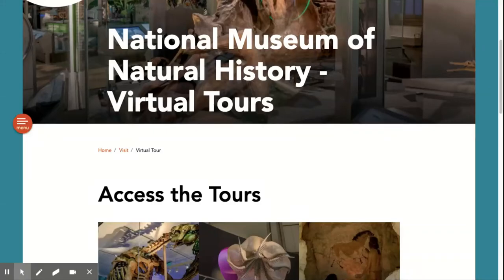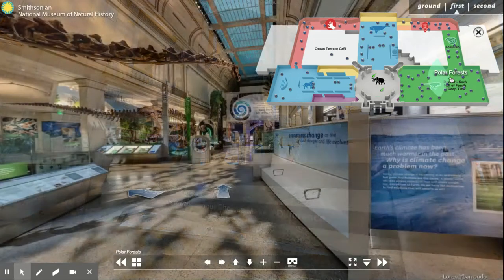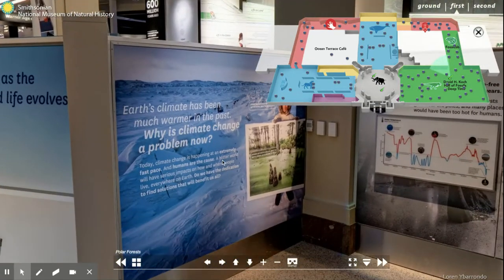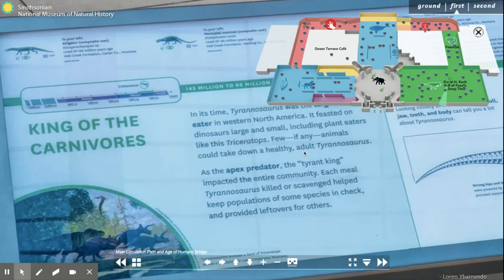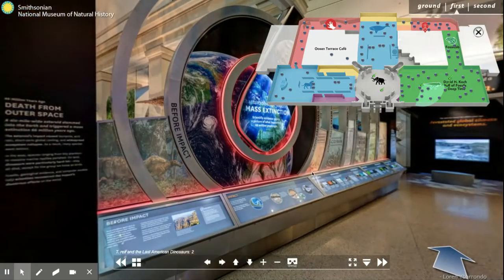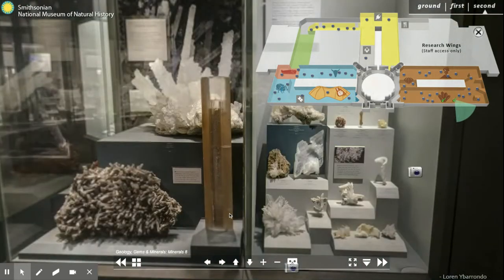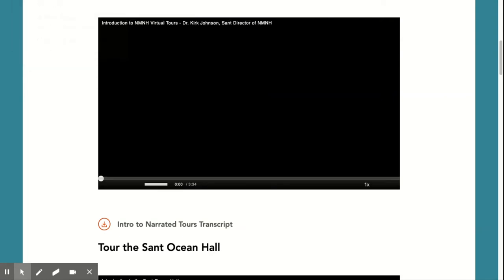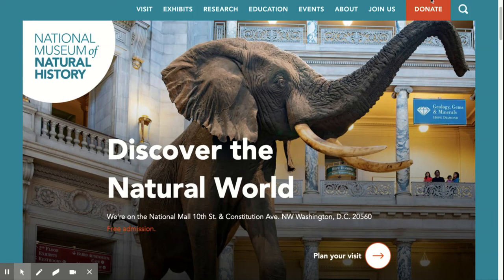Virtual Tour | Smithsonian National Museum of Natural History